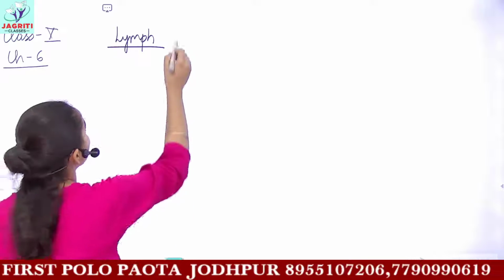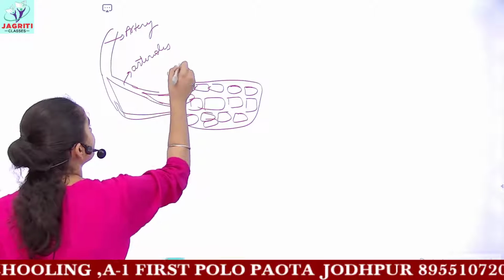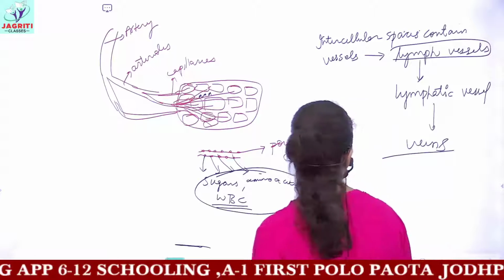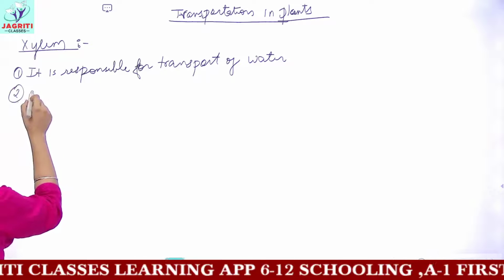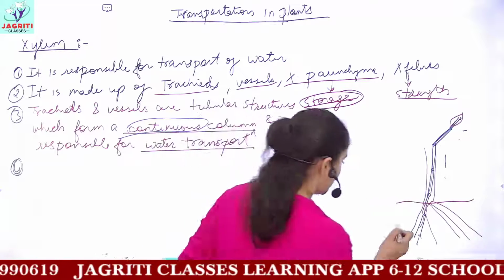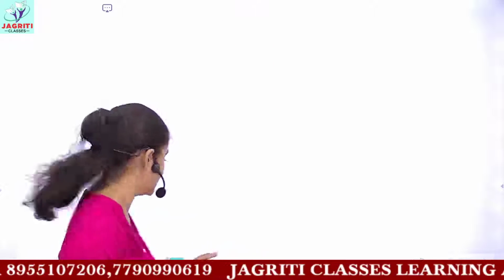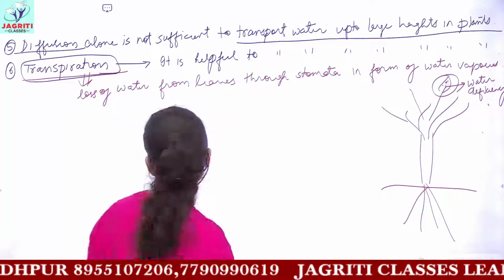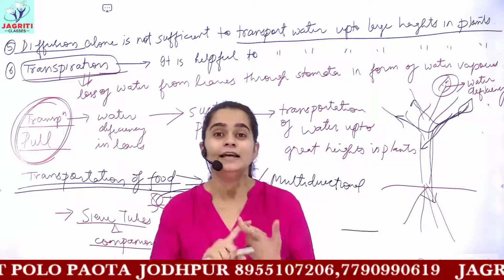CBSE | CLASS-10 | SCIENCE | CHAPTER-6 | LIFE PROCESSES | PART-9